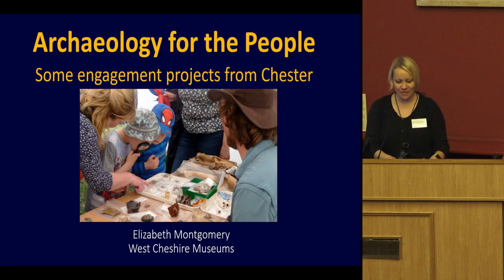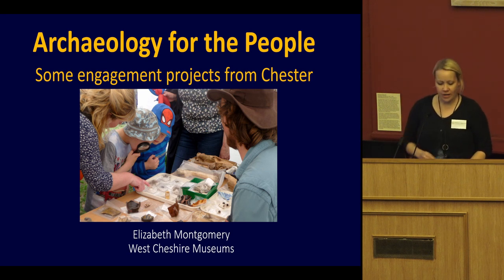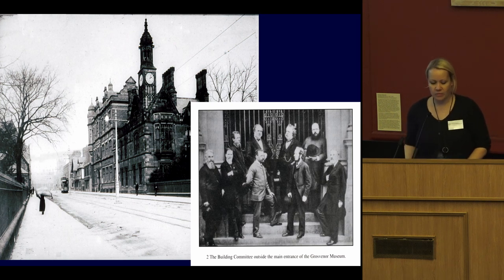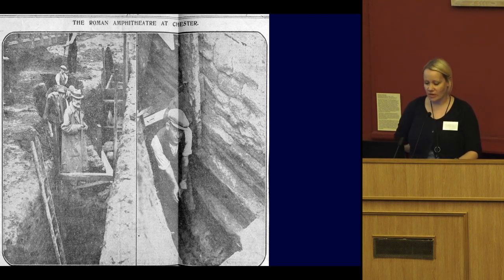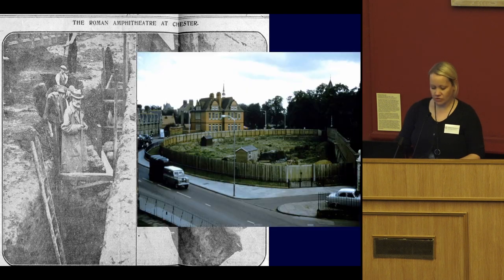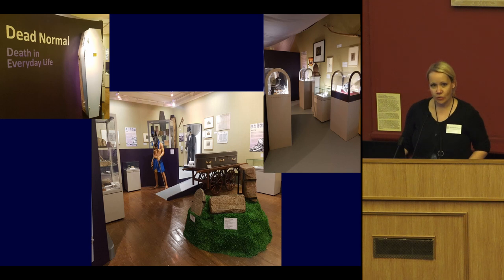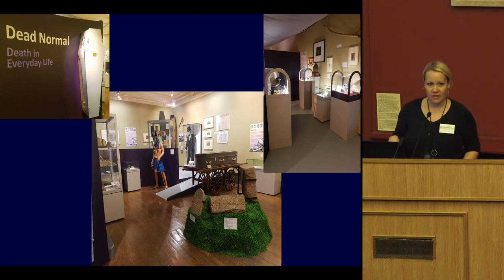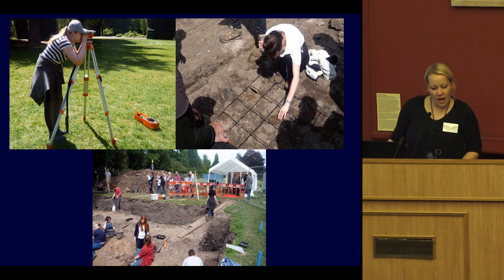Archaeology for the People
This talk will focus on the service’s archaeology collections and detail some notable public engagement projects the team have carried out in recent years.

Liz Montgomery, West Cheshire Museums

Speaker biography
Liz Montgomery has worked for West Cheshire Museums for just over 10 years, starting as Curator of Archaeology but now caring for all collections across 4 sites and programming exhibitions and events.